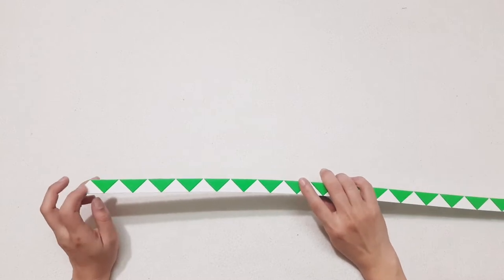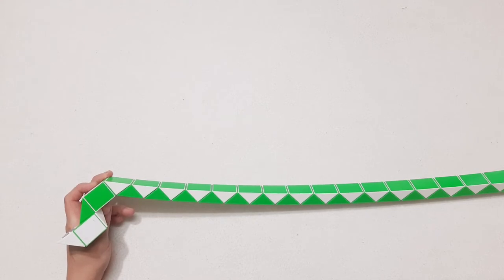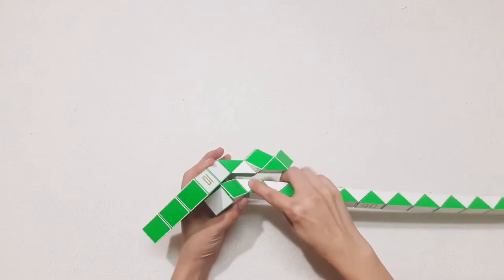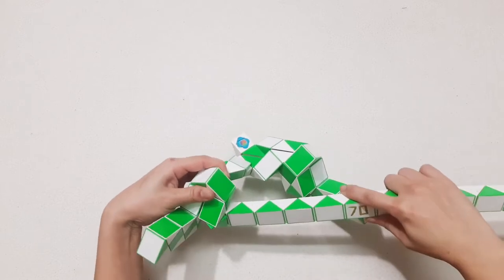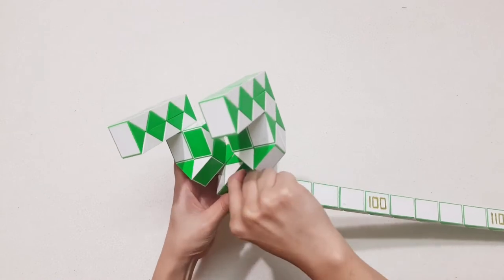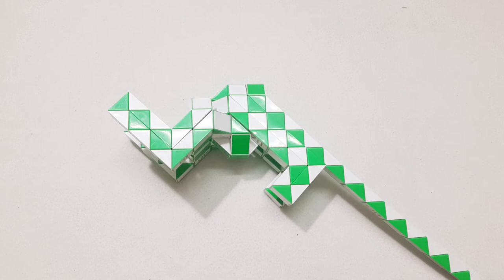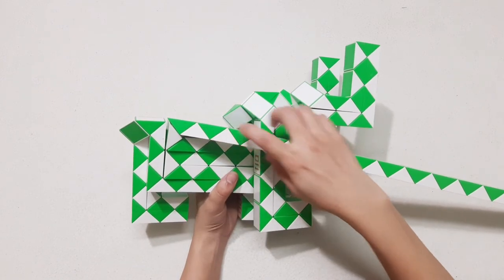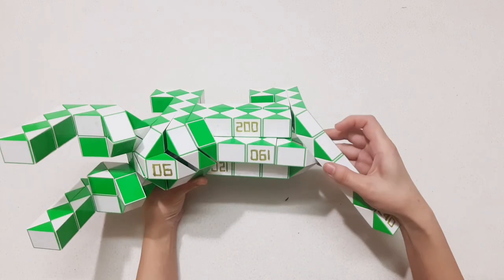Magic Ruler Puzzle or Rubik Rắn 240 Pieces - Bull